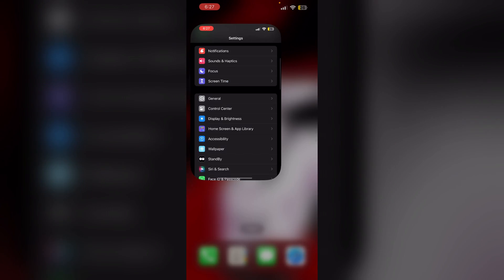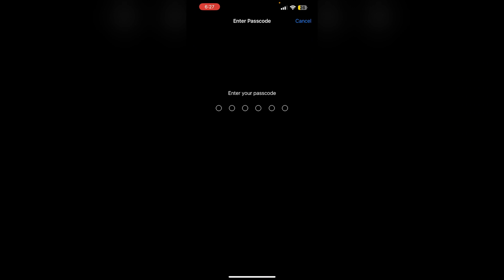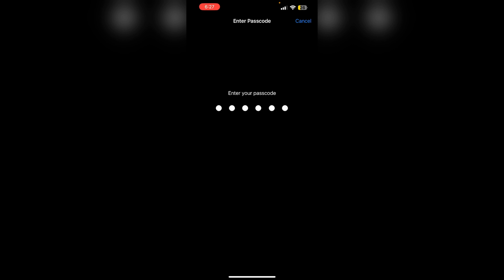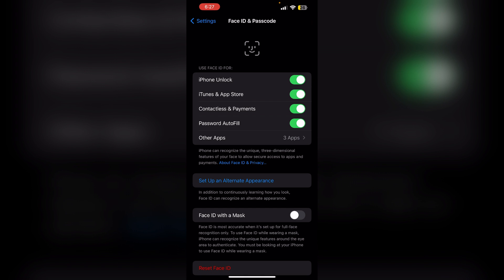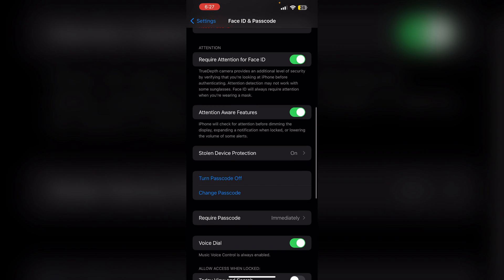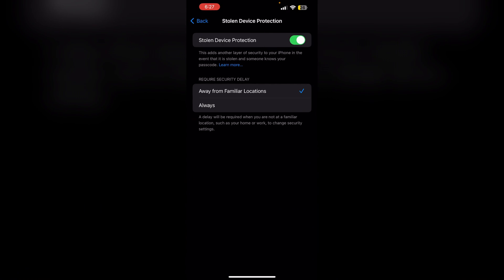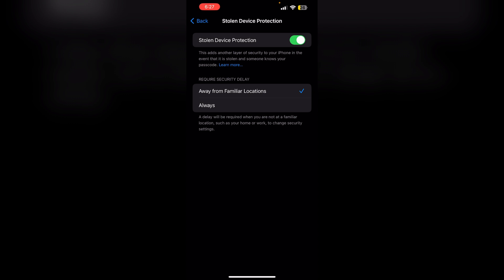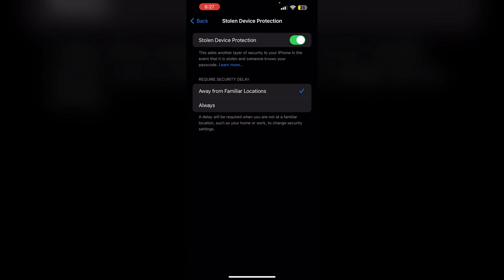How To Turn Off Security Delay On iPhone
Want to turn off the security delay on your iPhone? This tutorial shows you how to disable this feature in your device settings. Follow our step-by-step guide to adjust your security settings and remove the delay.